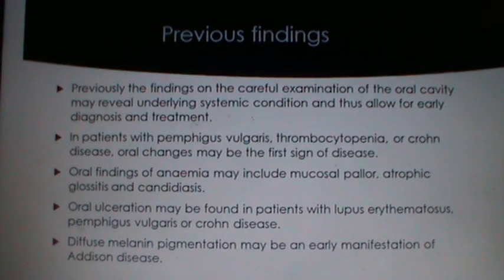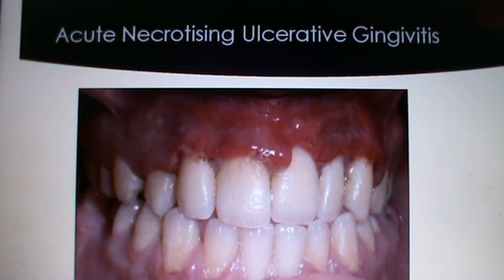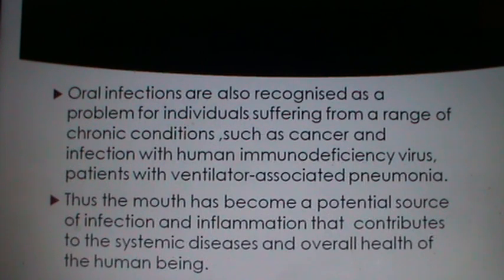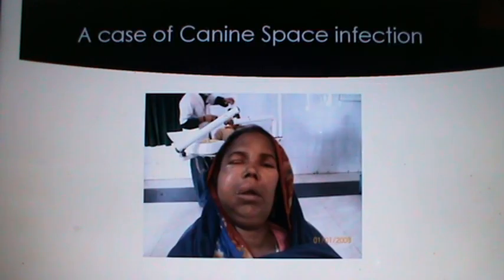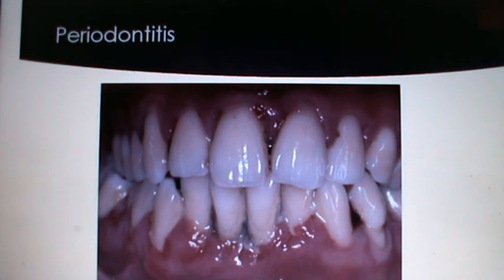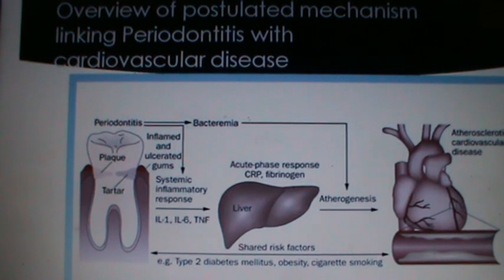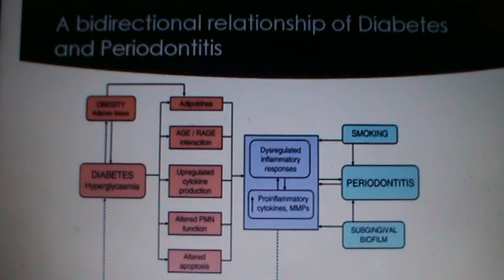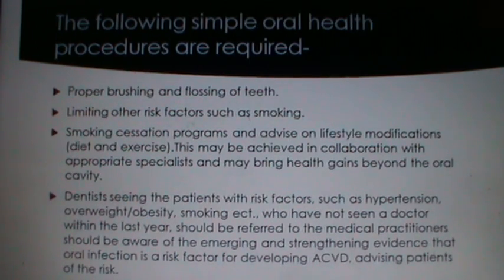Oral infection and systemic diseases- a bidirectional relationship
Initially we know that if any oral disease is present in the oral cavity, this is due to some systemic disease, but now the concept has been changed. The oral infection can cause systemic diseases such as cardio-vascular disease, diabetes mellitus, adverse pregnancy outcome .
Thus the care of oral cavity to prevent any infection is important. Periodontitis is one of the common oral infection causing systemic diseases.The oral cavity is rich in oral microbial flora, if there is an increase in microorganism this will go into blood stream and cause  atherosclerotic plug formation or an increase in gycemic level resulting into systemic diseases.